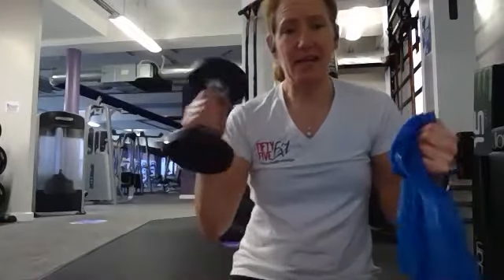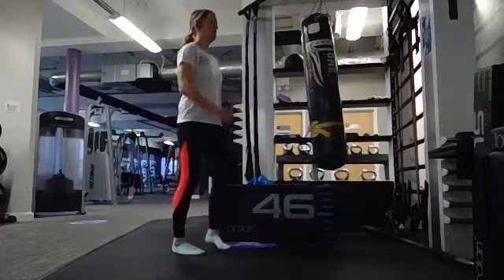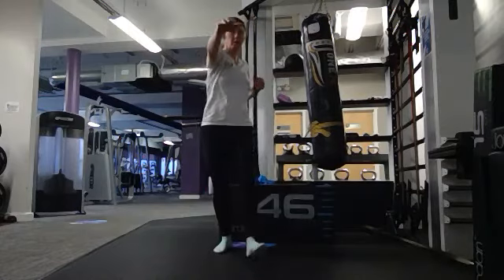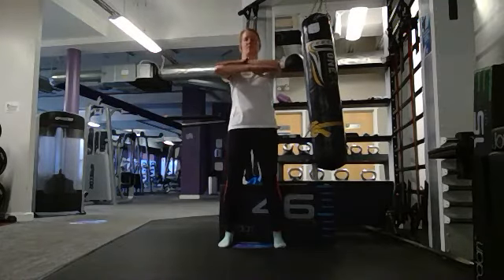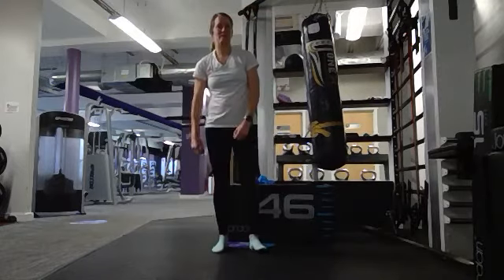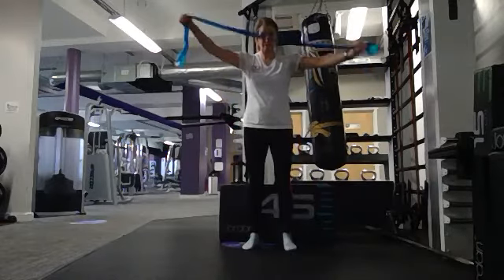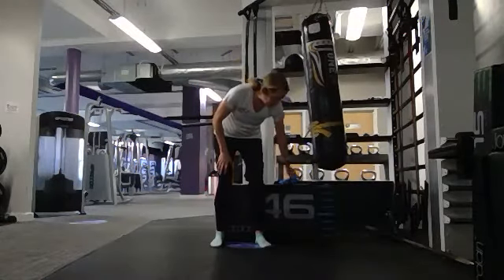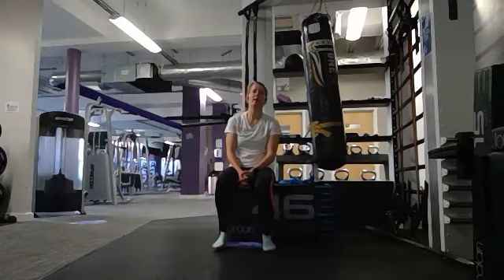Upperbody Exercises - optional seated or standing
Using a resistance band or weights for upperbody strength exercises.  Variations demonstrated for either seated or standing positions